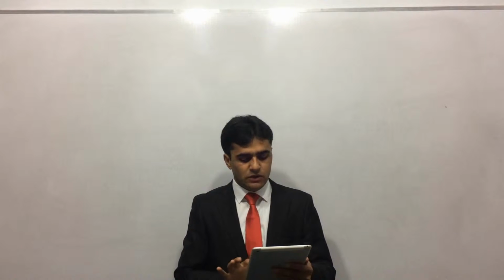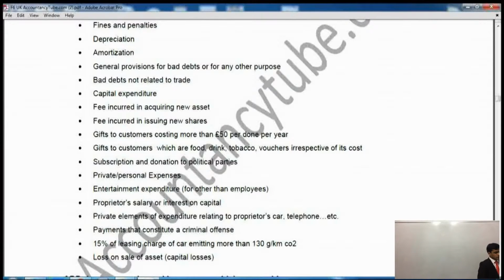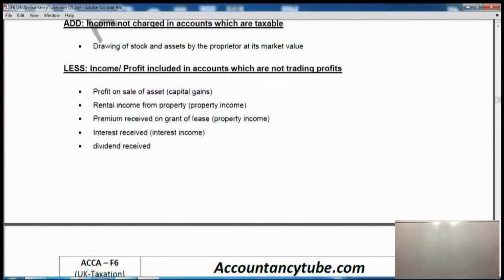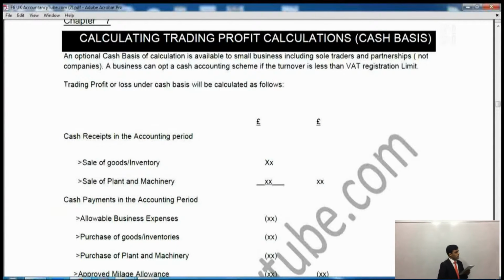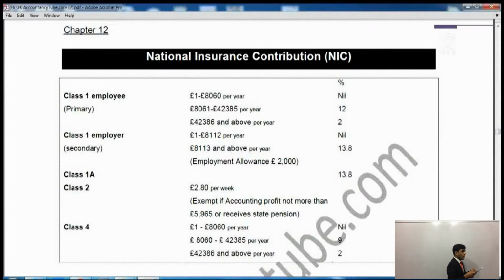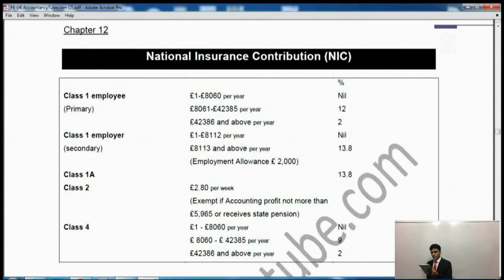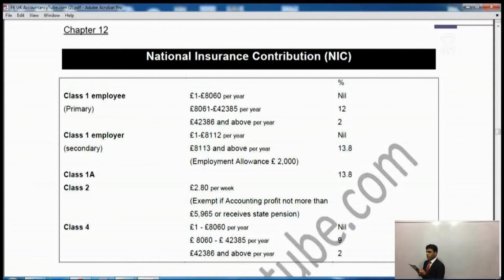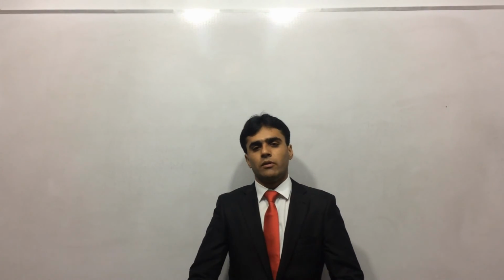ACCA F6 UK Trading profits & NI Complete